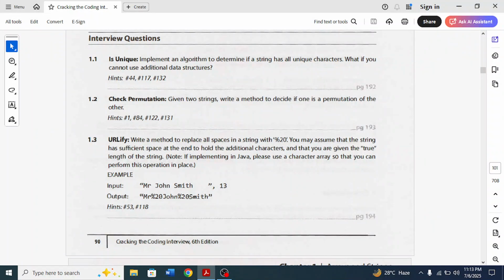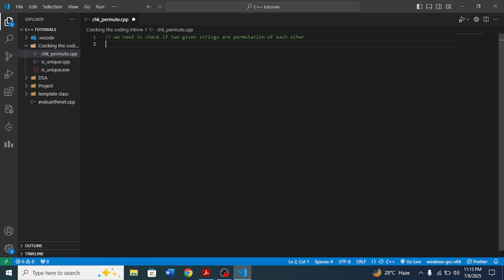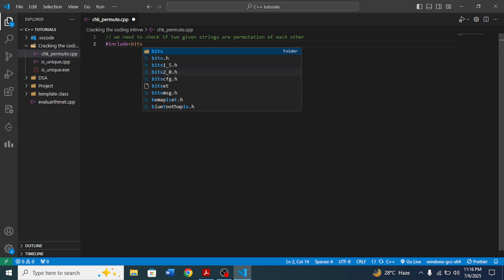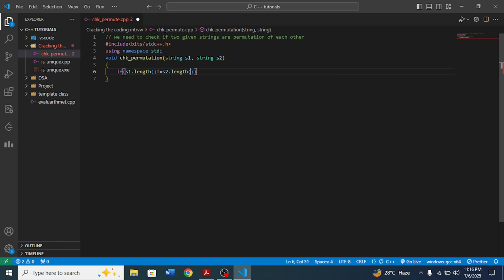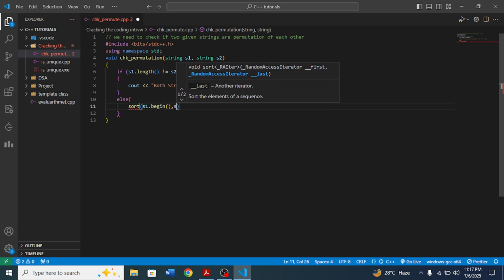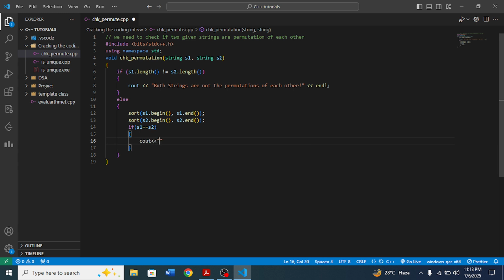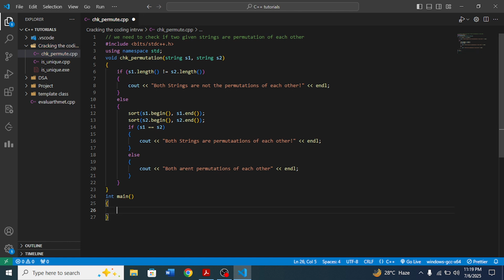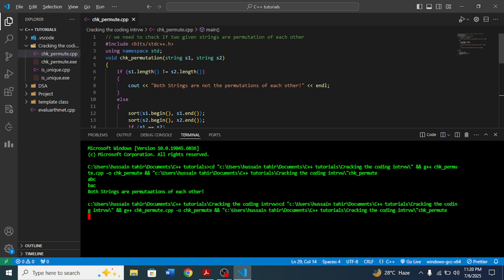CTCI #2: Check String Permutations - C++ Code Solution (Coding Interview)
Welcome to Episode 2 of my Cracking the Coding Interview series!

In this video, we solve the "Check Permutation" problem from the Arrays and Strings chapter.

What you'll learn:

What a permutation really is

Different approaches to solve this problem

Time and space complexity trade-offs

Book Reference: Cracking the Coding Interview by Gayle Laakmann McDowell